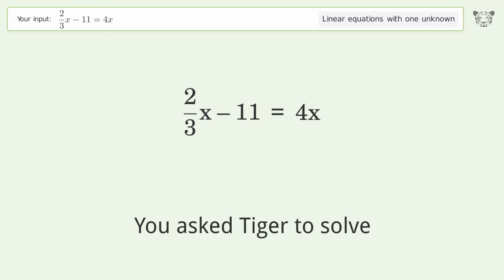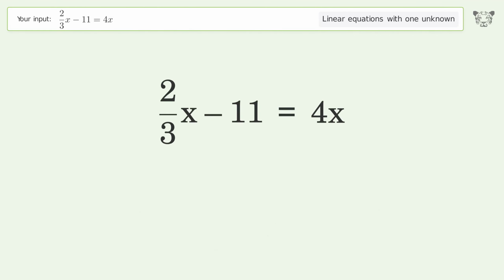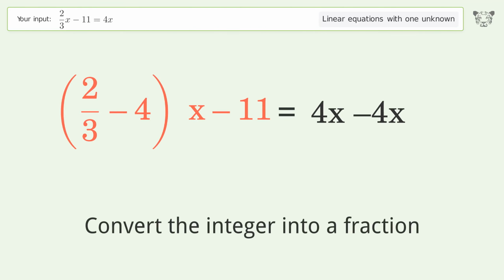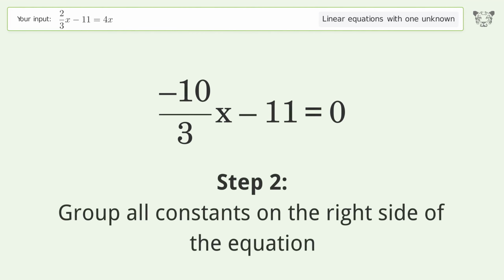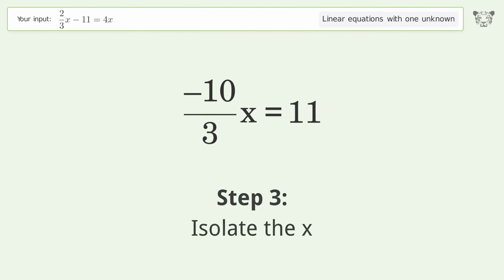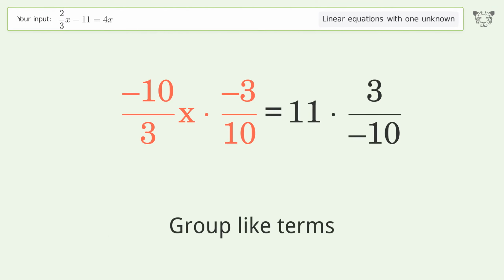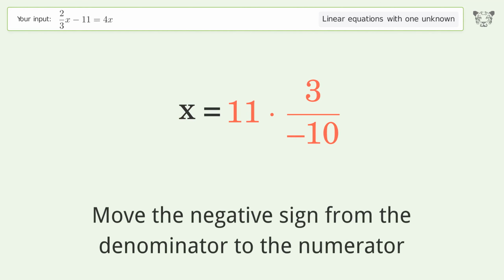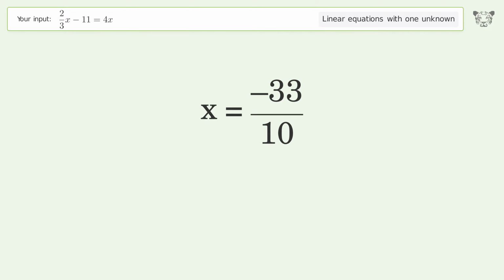Solve 2/3x-11=4x: Linear Equation Video Solution | Tiger Algebra